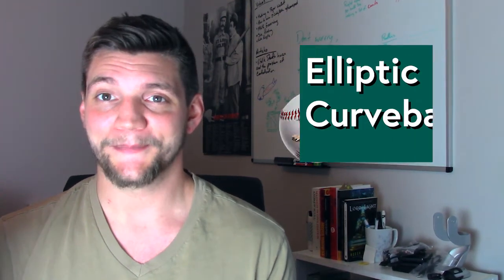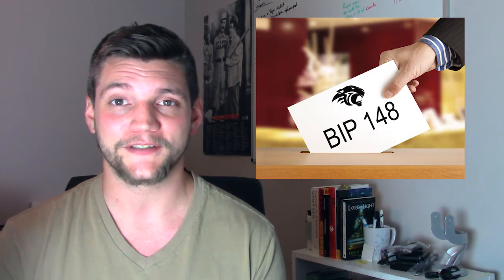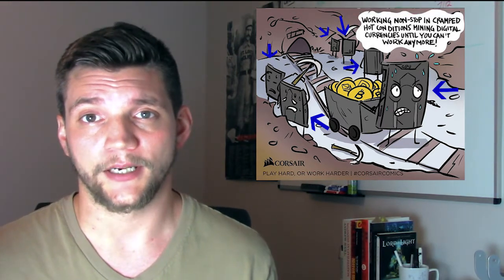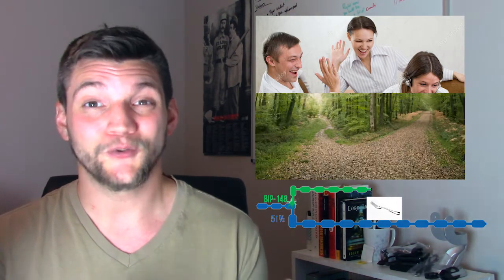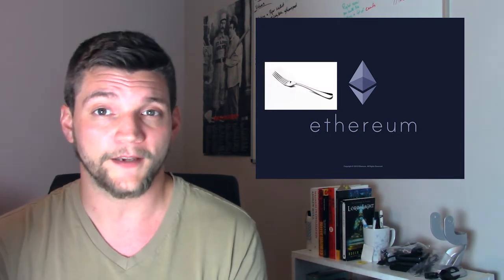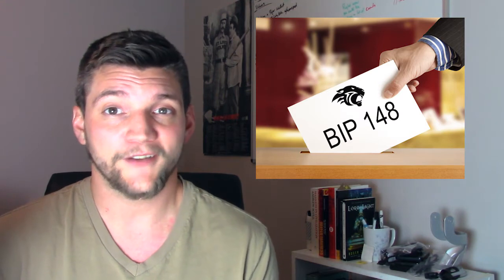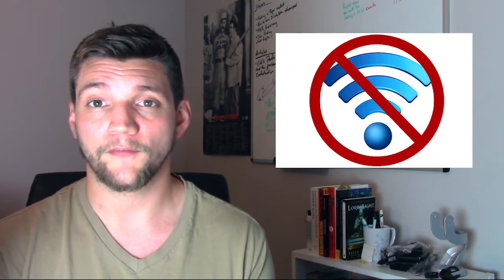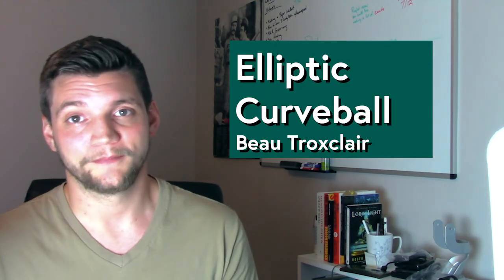The Bitcoin Hardfork Explained